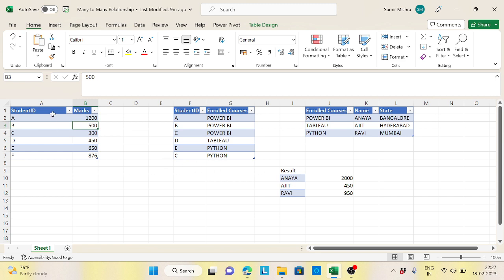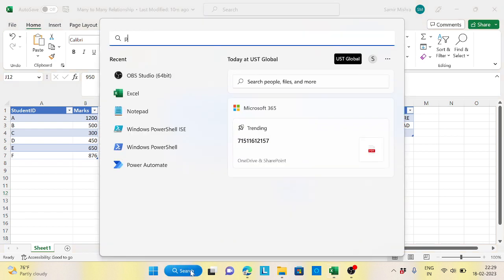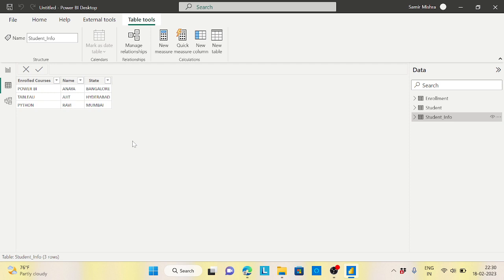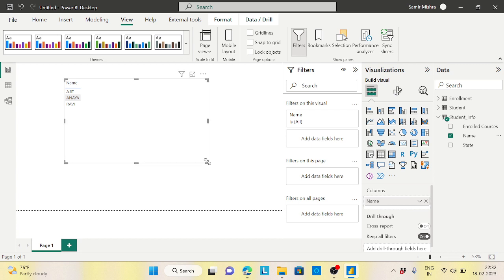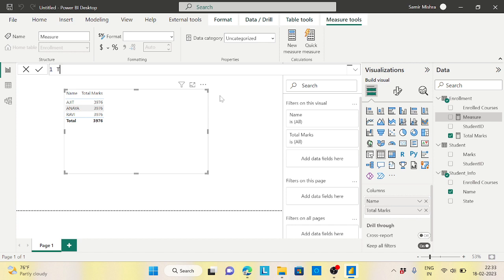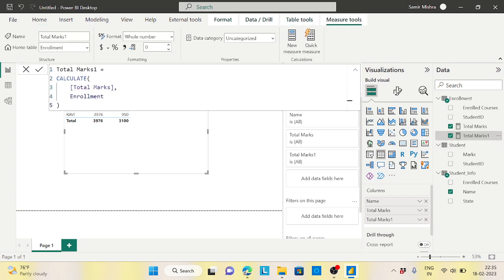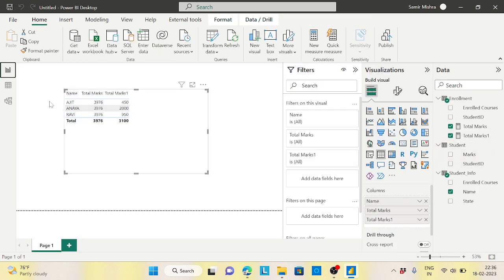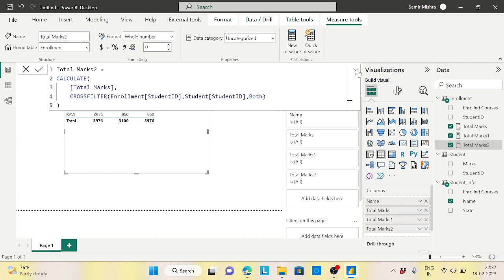Real Many to Many Relationship Scenario and how to work with Measures